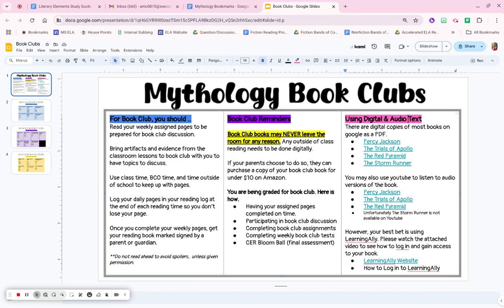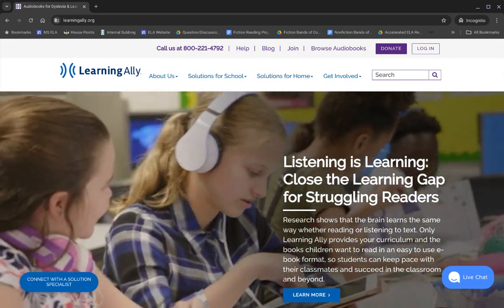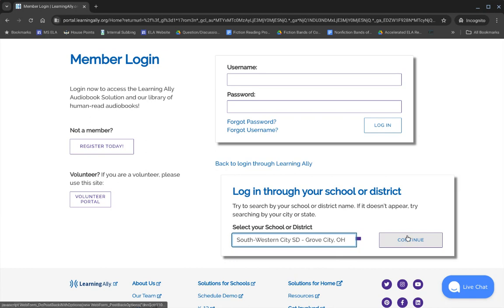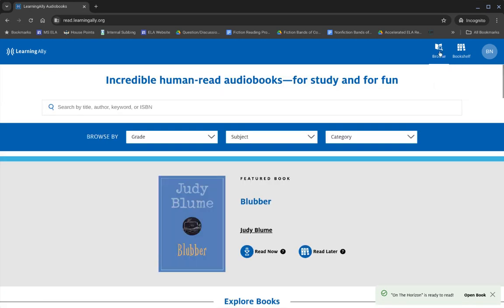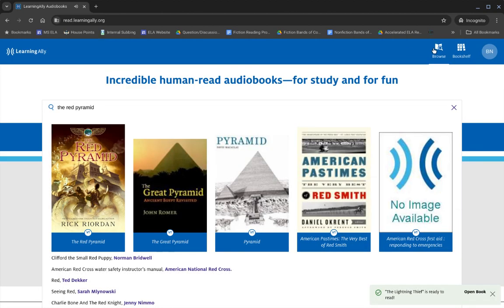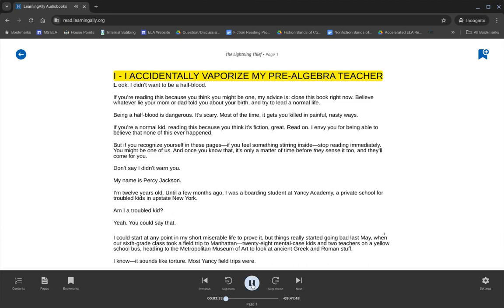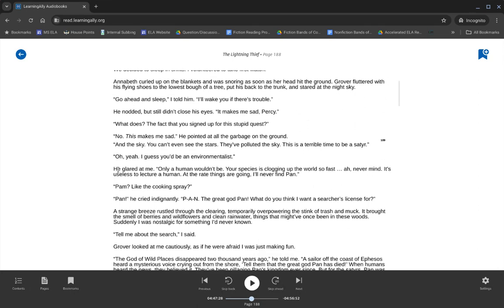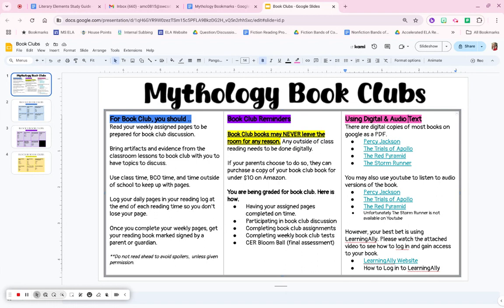Logging in to Learning Ally